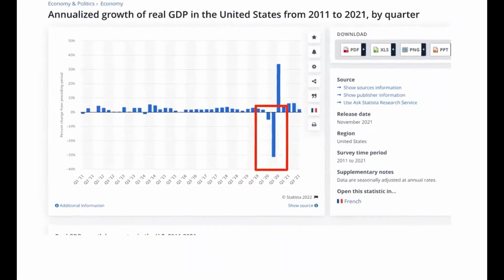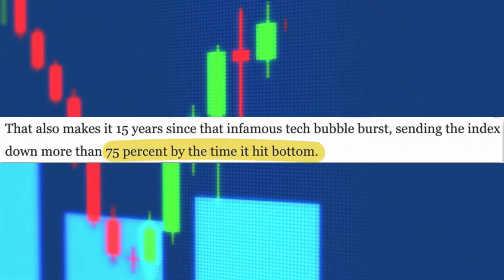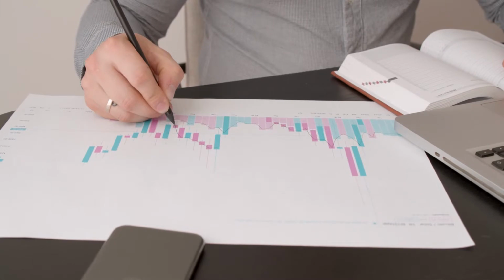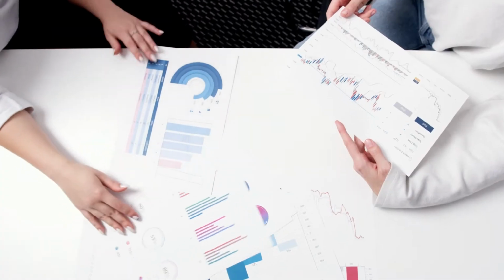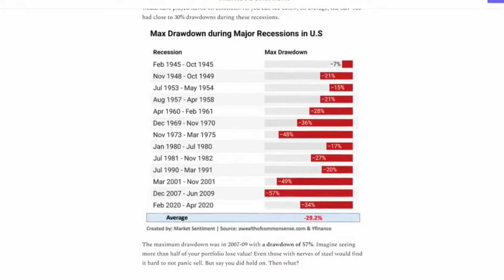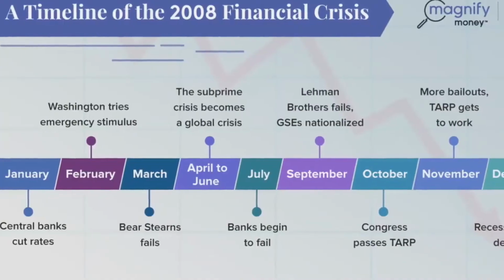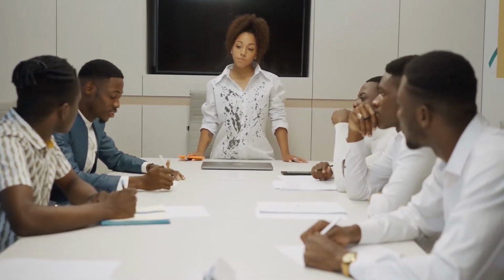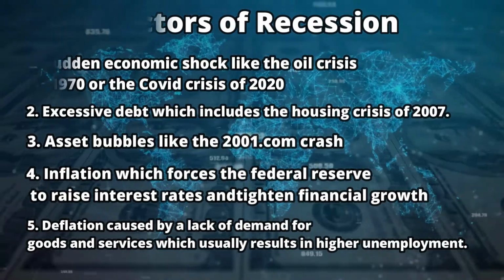Recession Is Coming | Urgent Warning For Investors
There have been a total of 16 recessions with positive market returns from 1869 to 2018. Of these recessions, the market went up an average of 9.8% while the GDP declined by about 3%. To put it in other terms, out of 30 recessions, half of them had no correlation with lower stock values.

Since 1869, the correlation between GDP growth and returns on the stock market was almost zero, about 0.05% to be more exact, and on average the US stock market peaks about 6 months prior to the start of a recession. Now for a bit of bad news...

Throughout every recession since 1945 the stock market, eventually, has seen a sell off with an average drawdown coming in around 29.2%. However, some good news to balance the bad - even though there will likely be a rather abrupt sell off, by the time the recession ends, the market actually recovers and tends to post a profit of 1.7%, with an average gain of about 15% the following year. This means that investing during a recession is one of the most profitable times to invest. In the 3 years following every recession in recorded history, the market goes up 100% in the green.

Based on every recession we've seen in the past, the best course of action is to just stay invested, and if we are in a recession, to actually keep investing when times are bad. Expect that volatility will become a lot more common, and understand no recession thus far has lasted more than a year and a half.

Do you think we are heading towards recession, or currently in one? What are your plans for investing in these turbulent times?